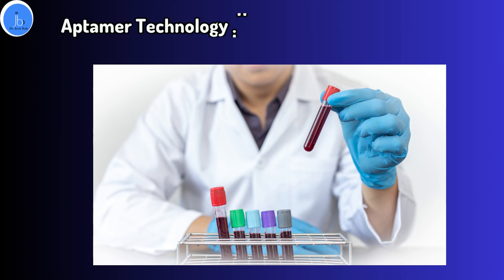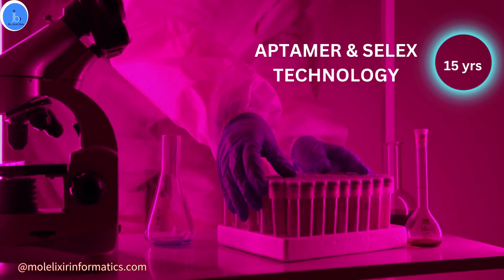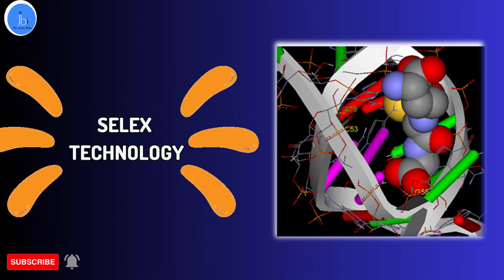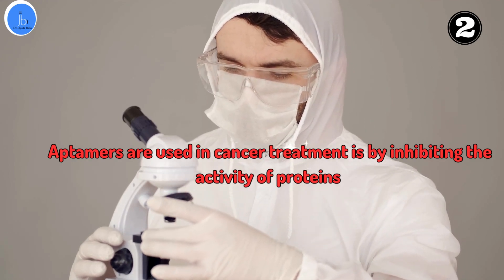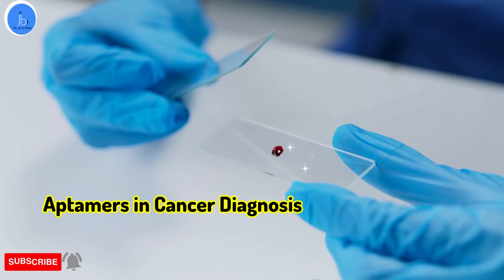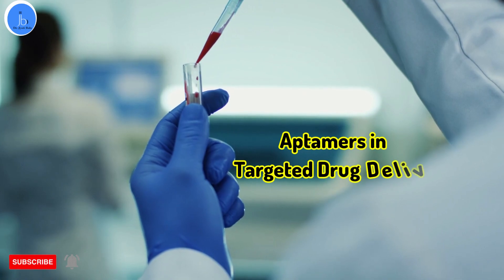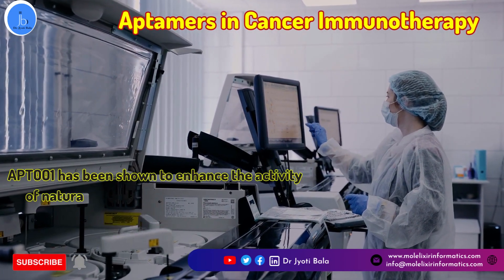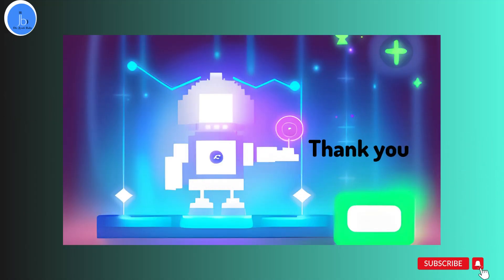Aptamer Technology in Cancer Treatment: Targeted Drug Delivery and Diagnosis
In this video, we explore the exciting world of Aptamer technology and its role in cancer treatment. We delve into the use of Aptamers in cancer diagnosis, targeted drug delivery, and immunotherapy. Join us to learn about the latest developments in cancer research and treatment using Aptamers.
What is aptamer used for?
What is an Aptamer? - Aptamers and SELEX
What is the role of aptamers in cancer?
What are aptamers in diagnosis of cancer?
What are aptamers for cancer biomarkers?